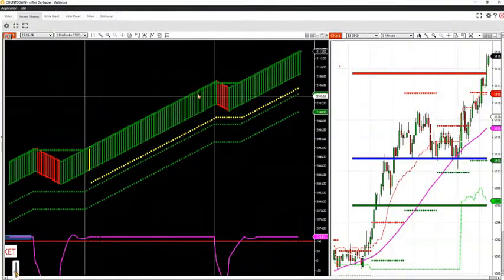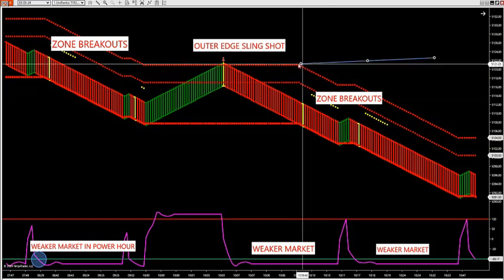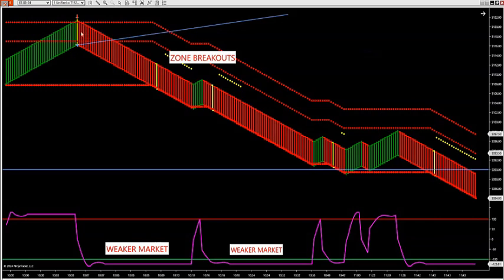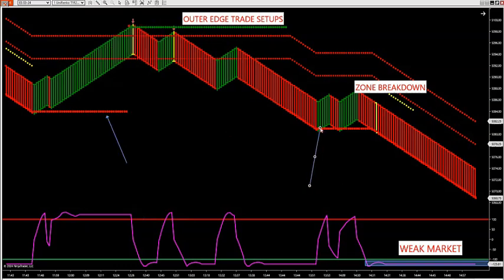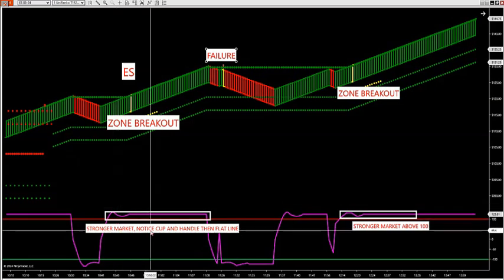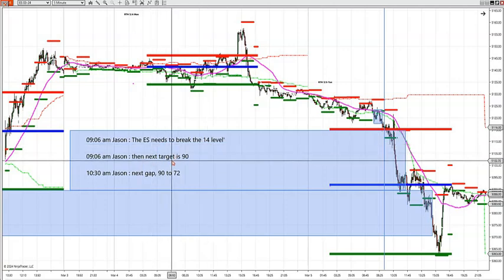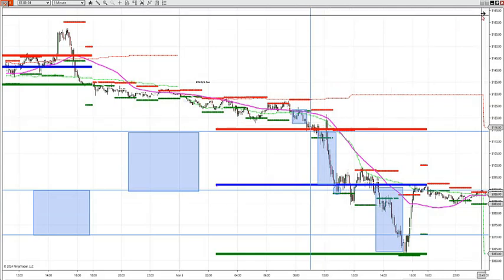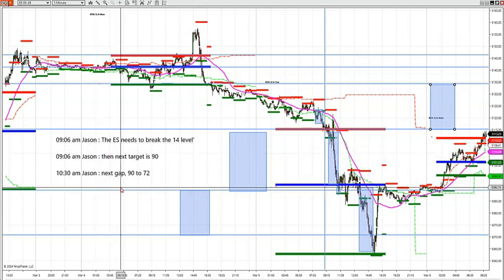How To Trade Our Top 3 Setups